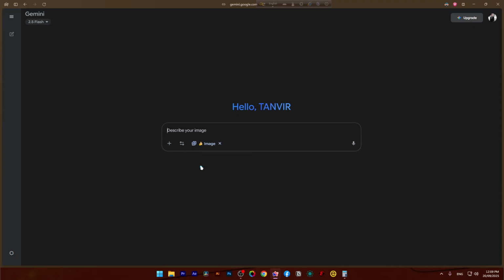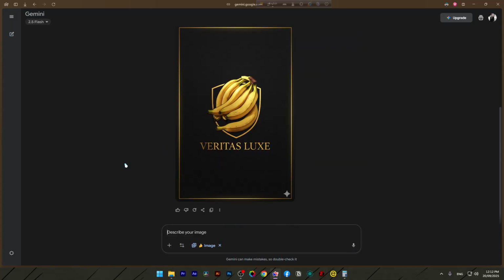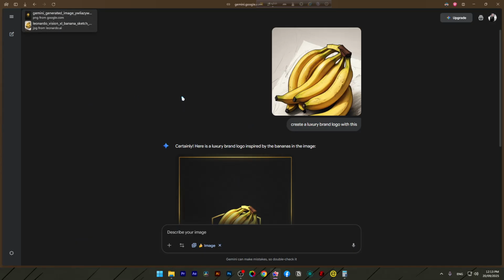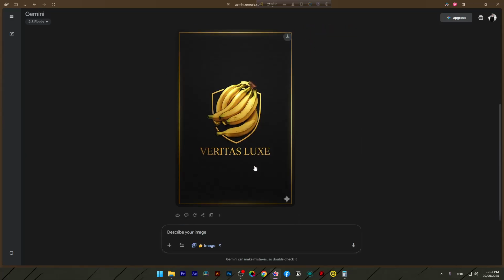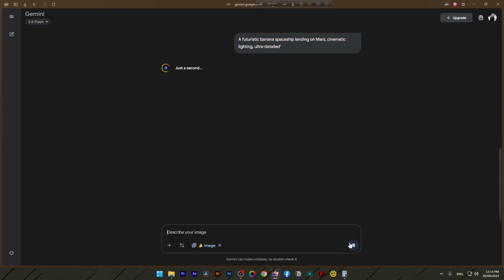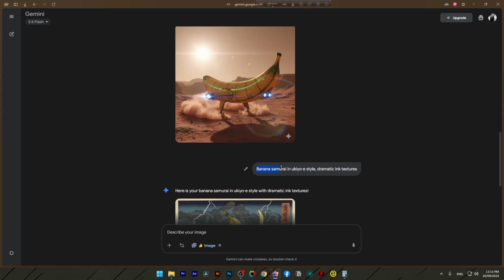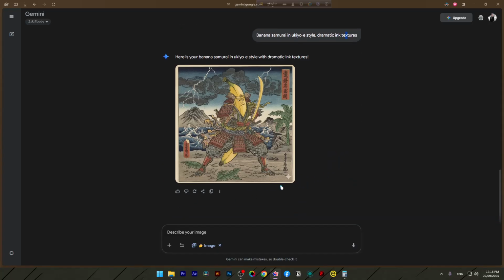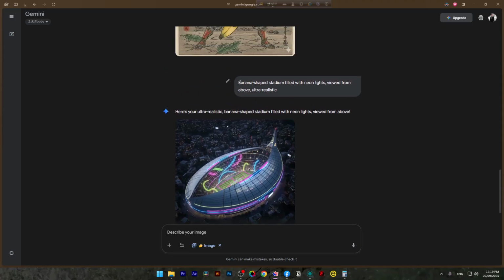Nano Banana AI Tutorial | Unlocking The Full Banana Potential — Full Guide (Updated)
Nano Banana AI Tutorial unlocks the full potential of Google’s Gemini 2.5 Flash Image model, offering creators unparalleled control over image generation and editing. This full guide covers everything from starting in Google AI Studio to advanced editing techniques like photo restoration, multi-image blending, and conversational prompt-based adjustments. Nano Banana excels at precise, localized edits without distorting the rest of the image, allowing users to change colors, styles, or objects naturally and professionally. Its dialogue-based interface supports step-by-step refinement, making complex visual ideas achievable with simple interactive prompts.

The tutorial also explores practical uses—portrait retouching, e-commerce product images, social media content, artistic style transfers, and 3D figurine creation. Nano Banana is free to access with optional upgrades for more advanced capabilities. Following this guide fully equips users to harness powerful AI-driven creativity for stunning visual results.